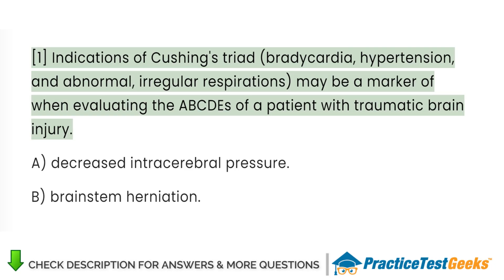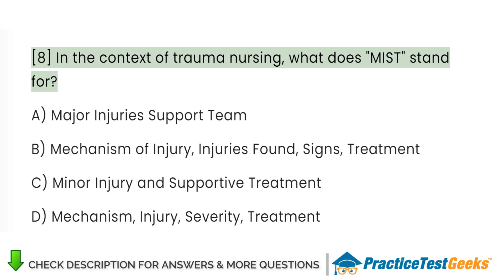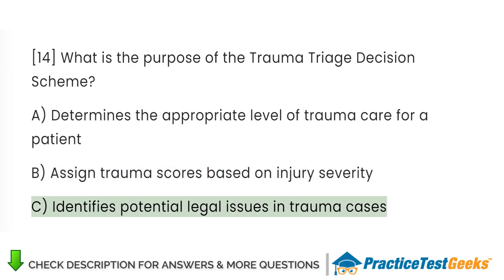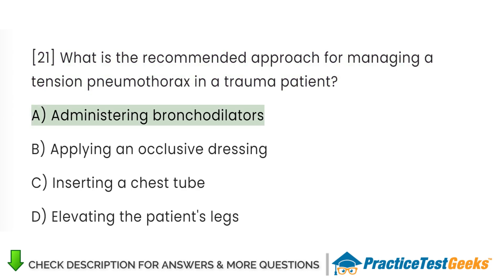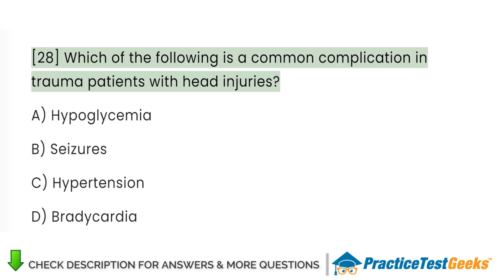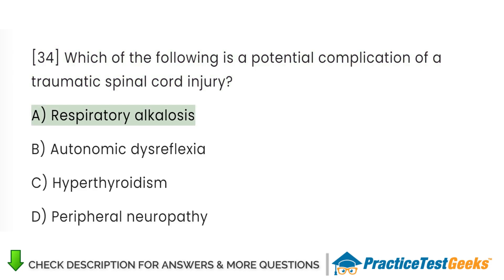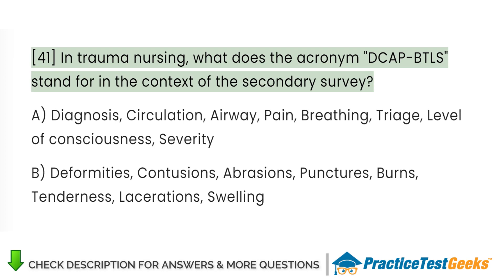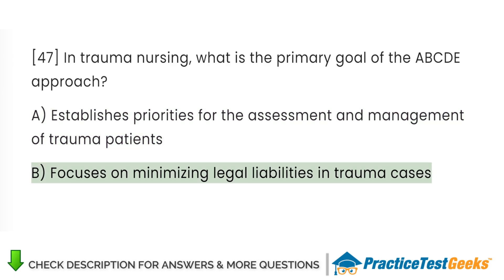TCRN Practice Test Certified Registered Nurse 2025 Questions And Answers - Can You Pass TCRN Exam?